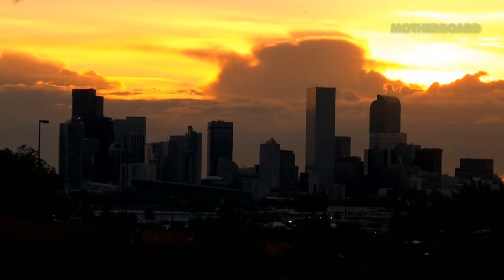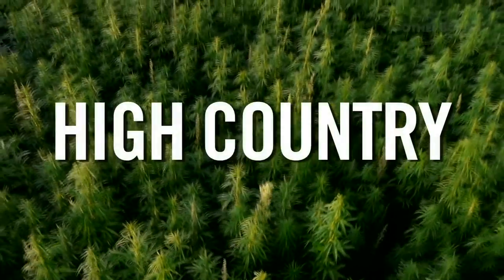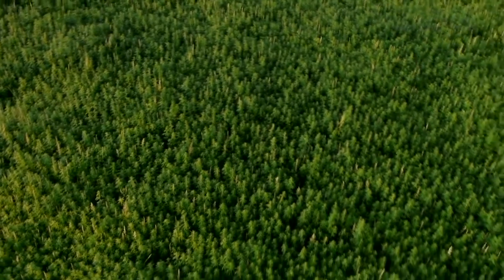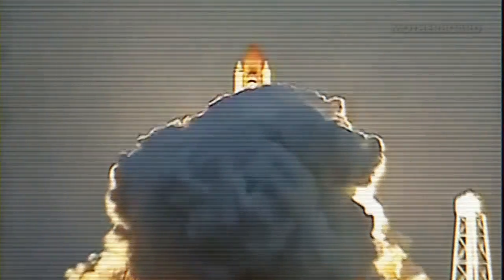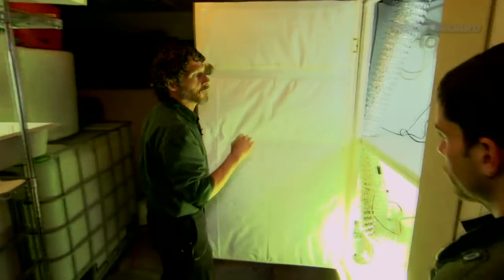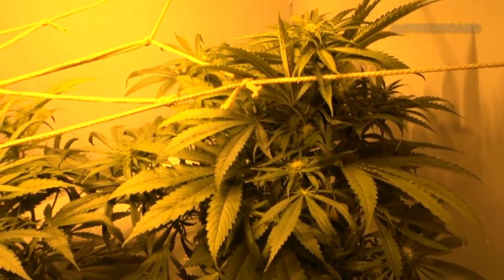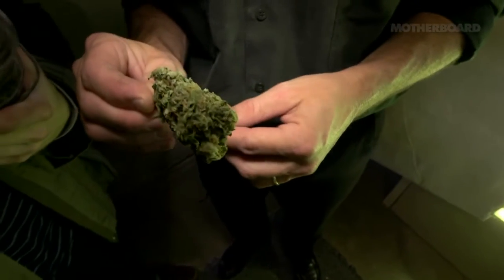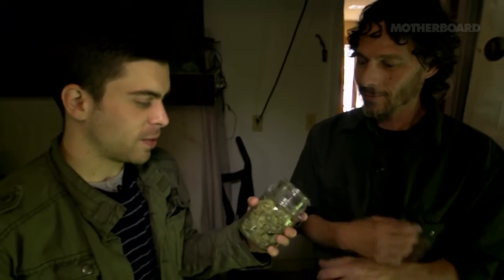Dale Chamberlain: NASA Botinist on Cannabis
Motherboard/Vice production "High Country" excerpt with Professor Dale Chamberlain of the High Altitude School of Hydroponics (HASH).